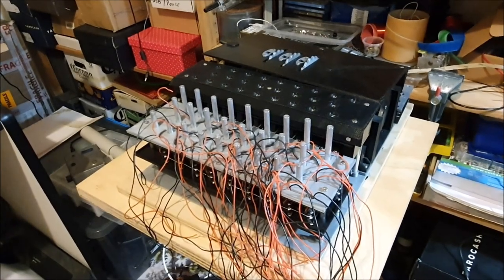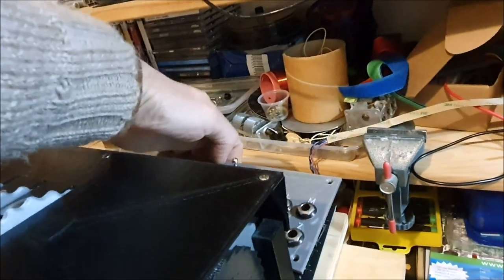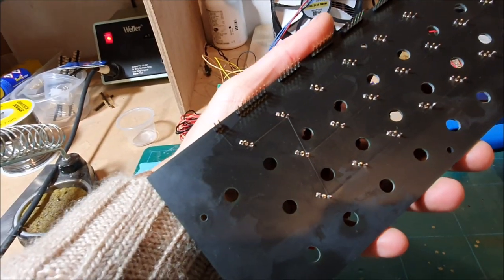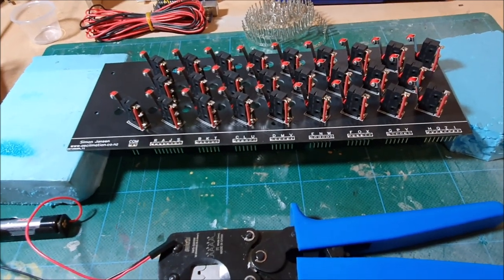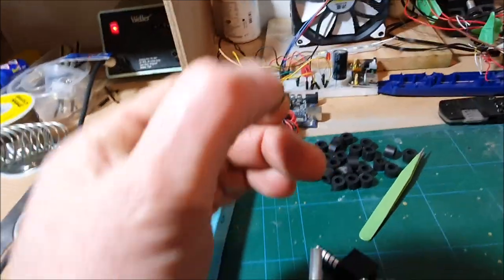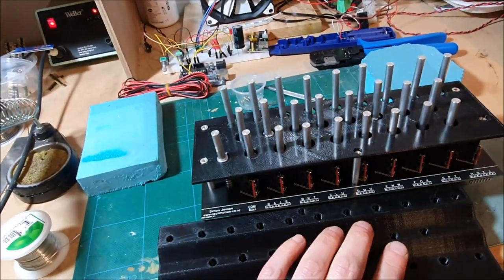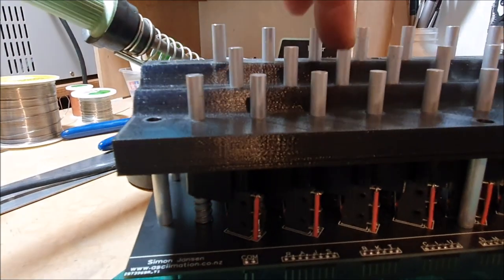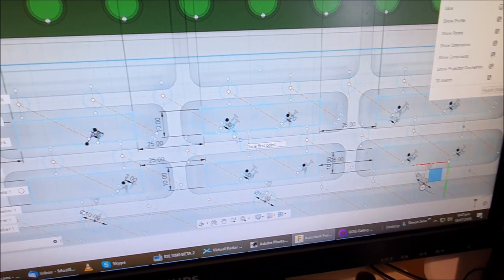3D printed Polish Enigma Machine update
An update on the 3D printed Polish Enigma machine. I now have all the circuit boards and tools to do the wiring so I remade the keyboard using the PCB instead of having flying wires. It is much easier to assemble and work on. I do need to print a new base since I need clearance for the bottom of the PCB where the wires poke through. Next I need to do the plug board then the reflector and entry wheel then finally the rotors.

The PCB boards were made designed using Fusion 360, EasyEDA and the printed circuit boards produced by jlcpcb.com.